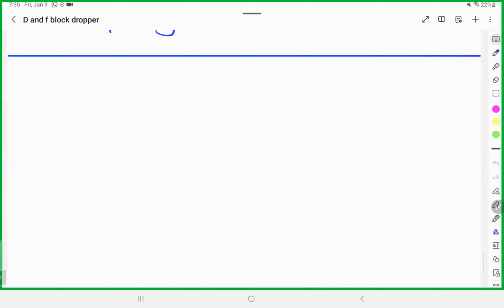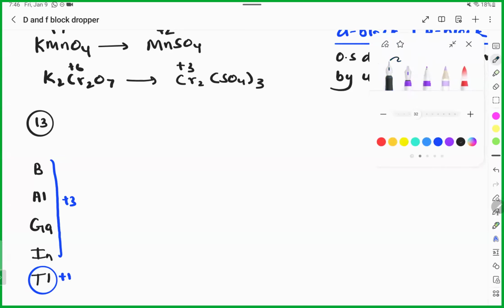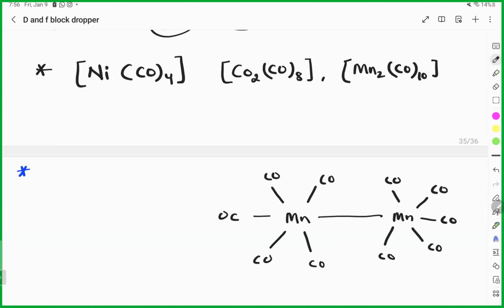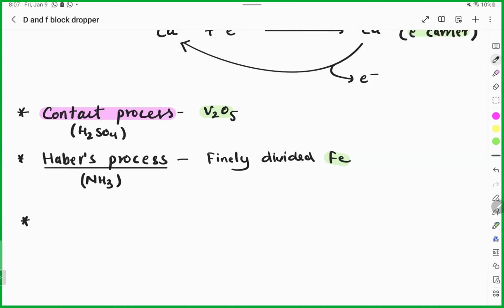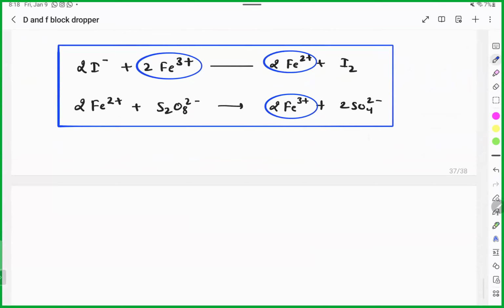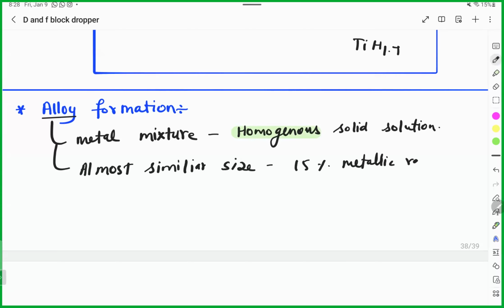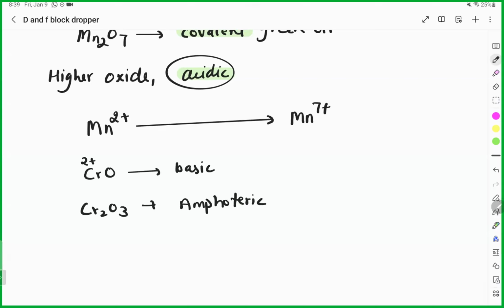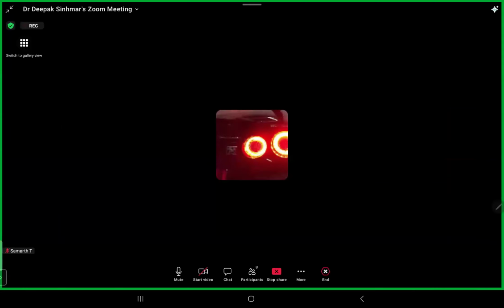Oxidation state, interstitial compound, catalyst , alloy, magnetic, oxide properties | DDC